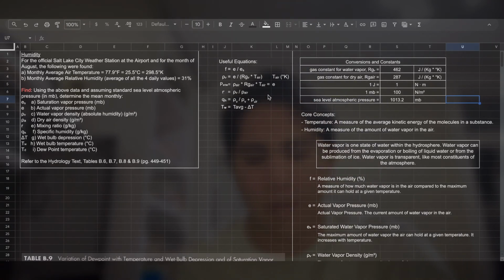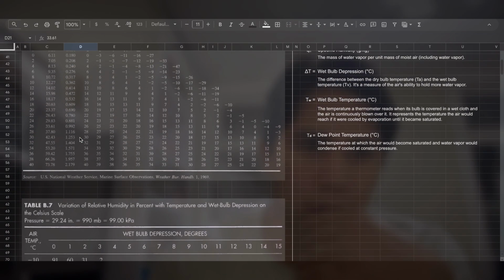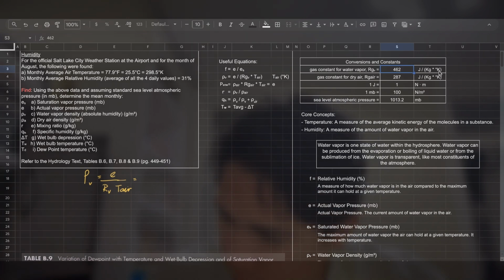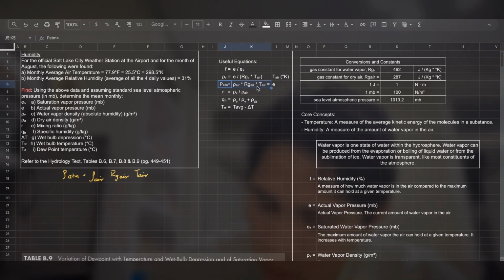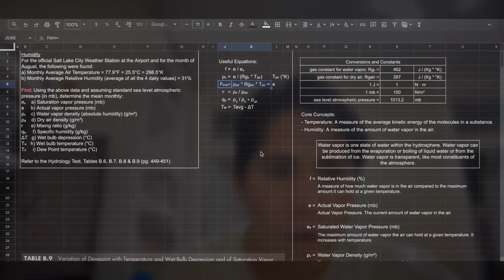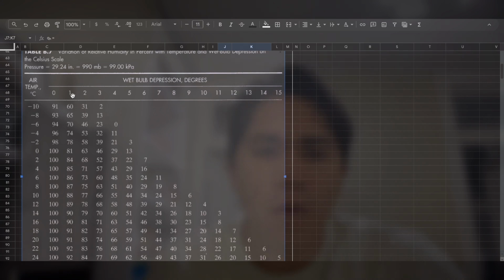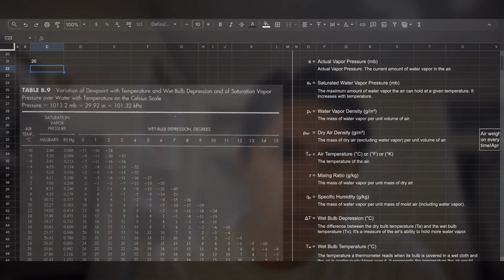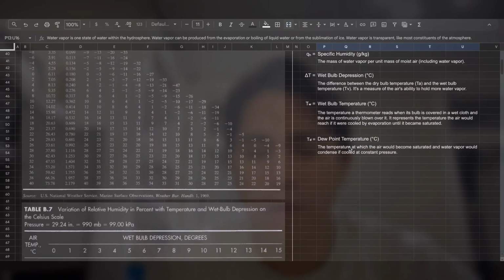Hydrology #6 - Humidity Problems Solved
In this problem we will learn about common humidity terms and how to solve for each of them.